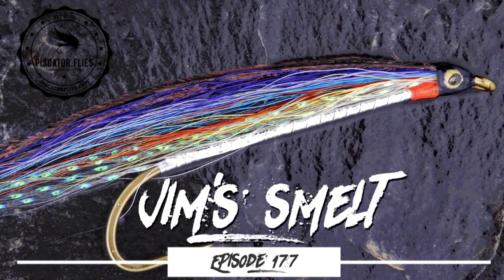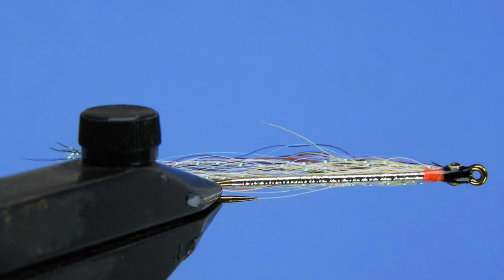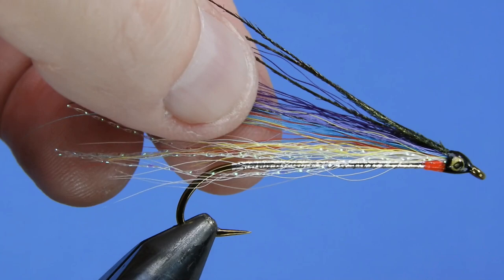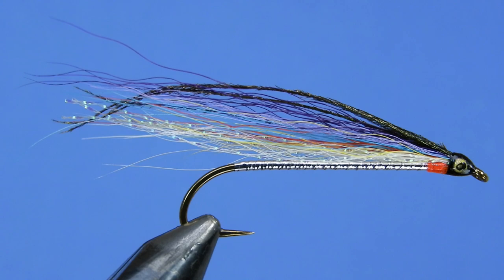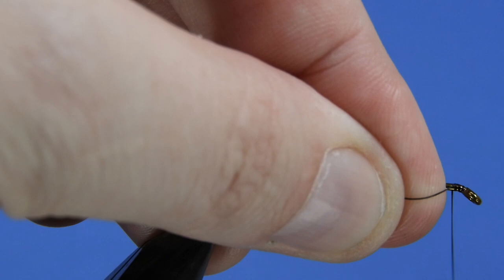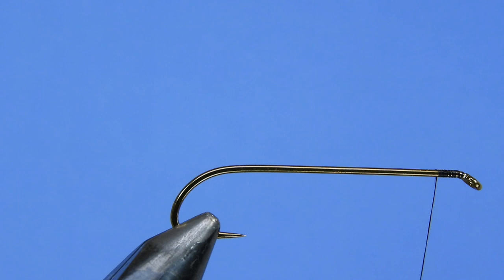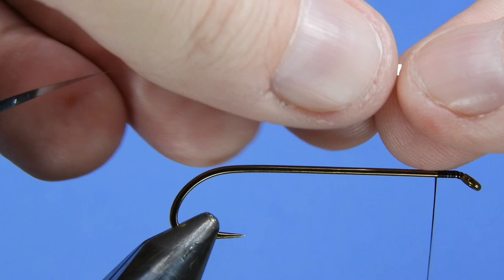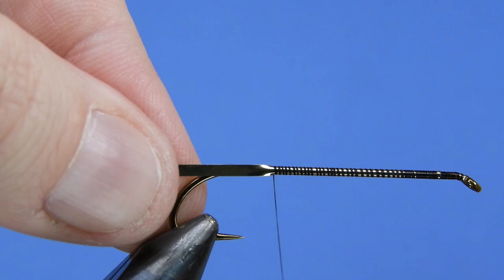Tying Jim's Smelt Bucktail fly Pattern - Ep177 PF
Jim's Smelt is a vibrant little bucktail that calls for 6 colors of hair plus some herl and flash to round out the wing. This captures the color spectrum of the smelt well and has contributed to the effectiveness of this baitfish fly pattern. The added gills or throat really make the fly pop. The pattern comes from Jim Bernstein of Cape Neddick, Maine.

There are a couple versions of the bucktail floating around including some which mix al the colors of bucktail to be tied in a single application. I should add that I omitted painting the underside of the head white. It's a nice touch on smelt patterns. If you are in Cape Neddick, ME, stop by Eldridge Brother's Fly Shop and you may be able to get one of these gems from Jim himself.

For eyes, you can paint them on as I did, or buy some flat stick-on eyes to be coated with head cement or UV. Small eyes work well for this application. You can also add a bit of UV resin to the gills to prevent the exposed threads from fraying.

Jim's Smelt Bucktail Fly Pattern Recipe
Hook: Mustad L87-3665A #2-10
Thread: Black 8/0 70d
Body: Silver flat tinsel

Gill: Hot red thread (FWN)
Wing: White, yellow, red, blue, lilac, and purple

bucktail topped with peacock herl
Lateral line: Pearl crystal flash
Eyes: Painted yellow/black

Vise: Griffin Montana Mongoose